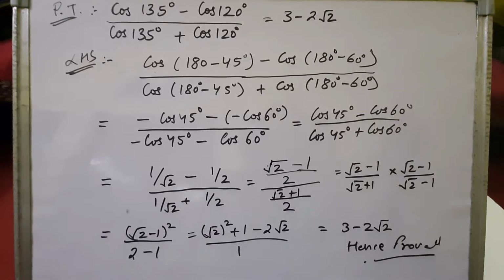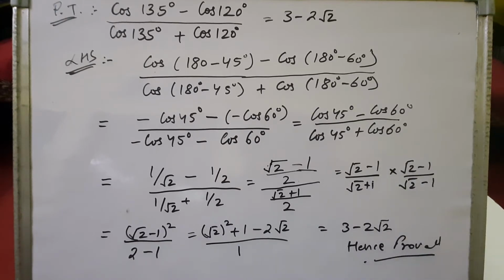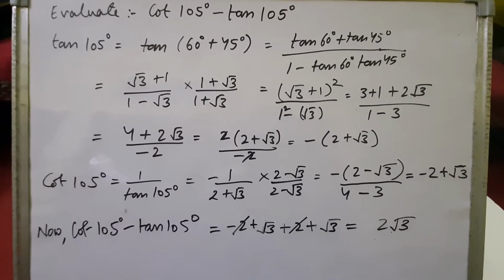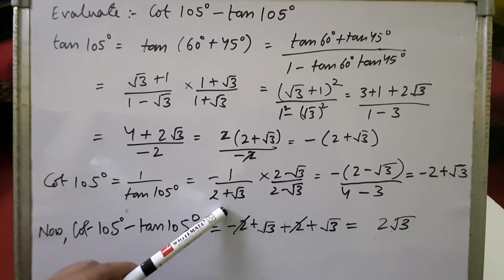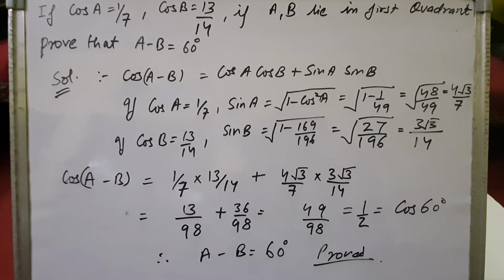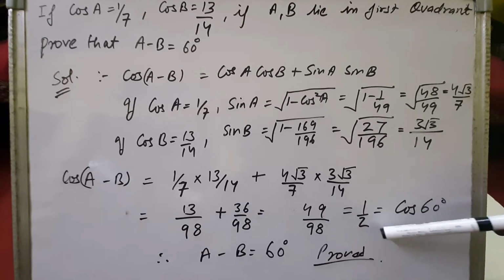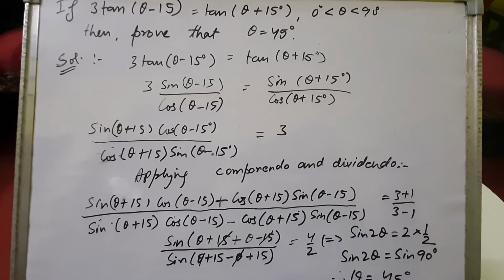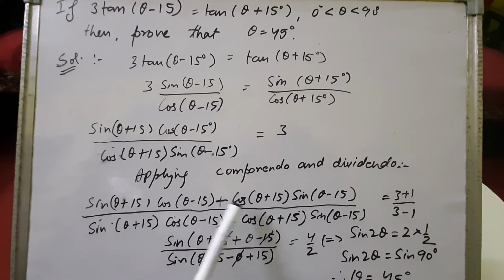Raza sir mhs topic:Trigonometry class11(part4)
Explantion of sums based on trigonometric functions of sum and difference.